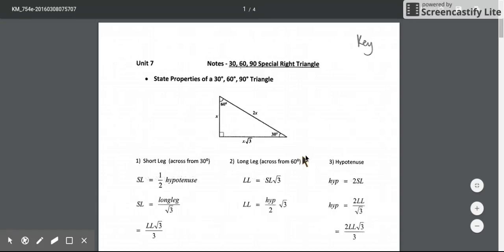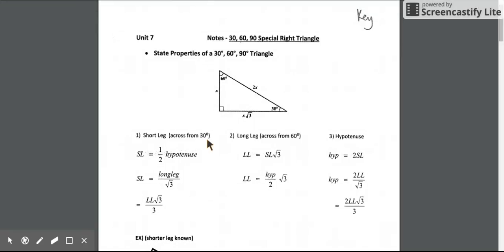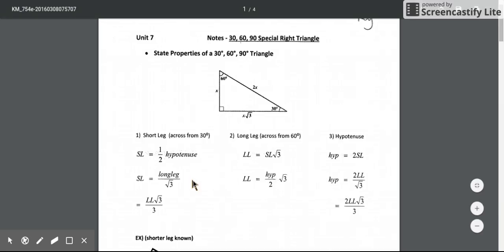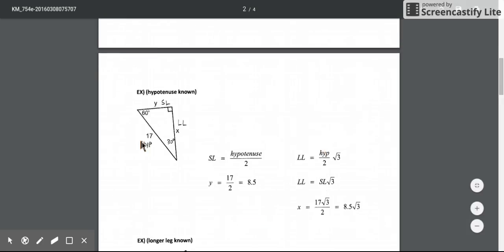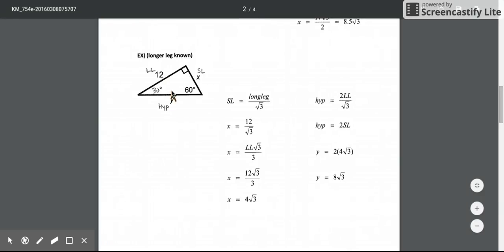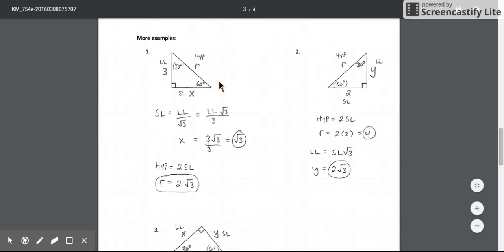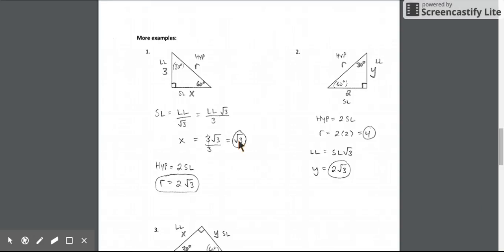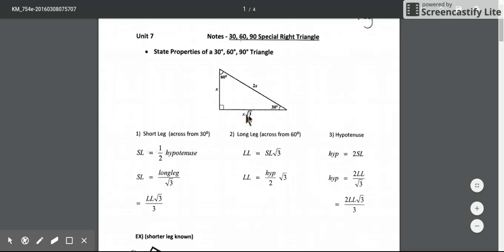30 60 90 Special Right Triangles